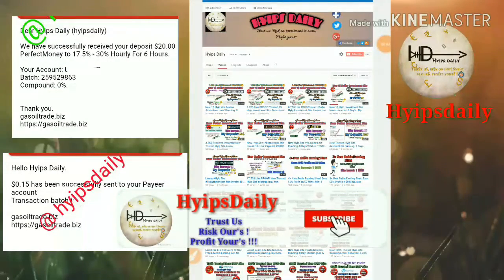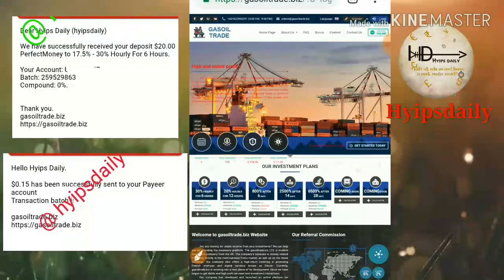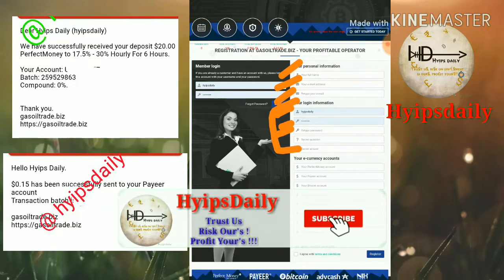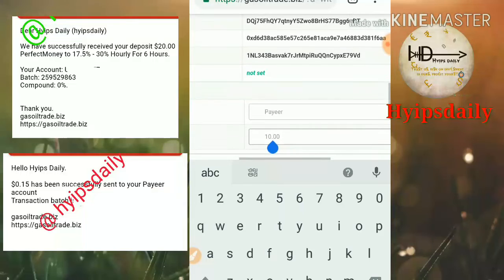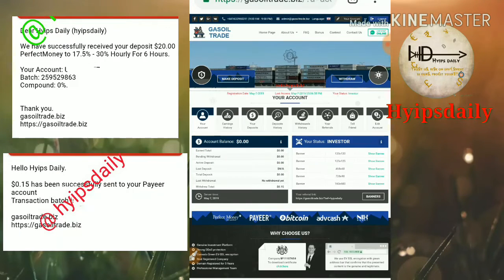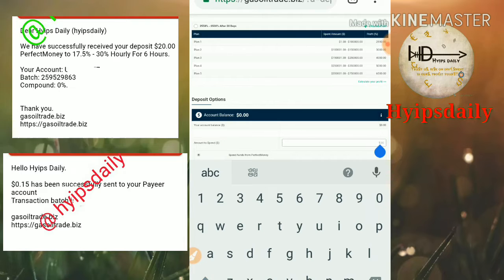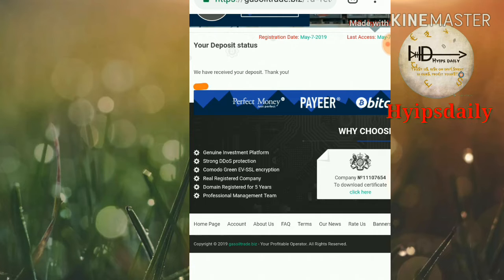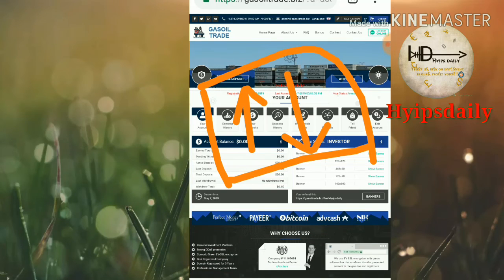New 1$ Hyip Investment Site gasoiltrade. Running: 0Day. My Investment: 20$. Ratings: 5🎆 Hyips dail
Hyip Sites,
hyips daily,
hyip investment sites 2019,
hyip monitor,
 hyip review,
Hyip support,
hyip website
allhyip
online investment
hyip scam
investment opportunities
bitcoin investment
best investments
forex investing
top hyip monitors
investment funds
investing
top 10 hyip
btc hyip
gold investment
hyip investment plan
hyip companies
hyip strategy
investment that pays daily profit
hyip script
good hyip
hyip new
paying hyip
newhyip
best paying hyip programs online
hyipforum
legit hyip
hyip monitoring
legitimate hyip programs
hyips monitor
btc investment
hyip 2019
allhyipmonitors
trust hyip
hyip list
non hyip investment programs
hyip review